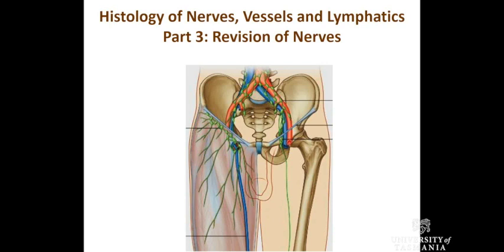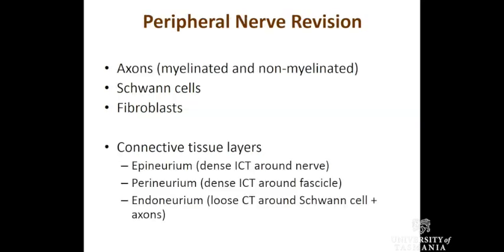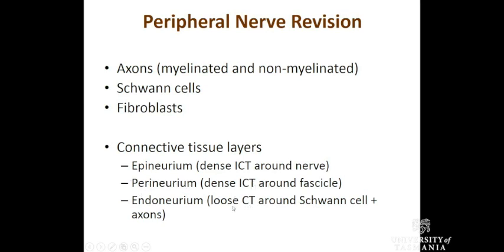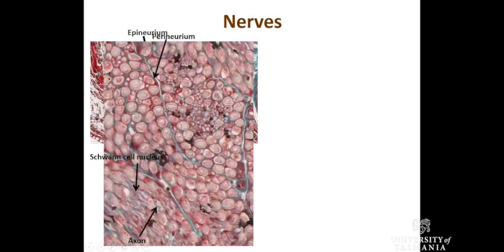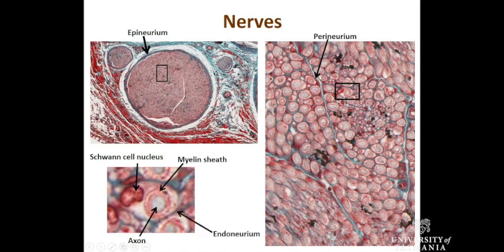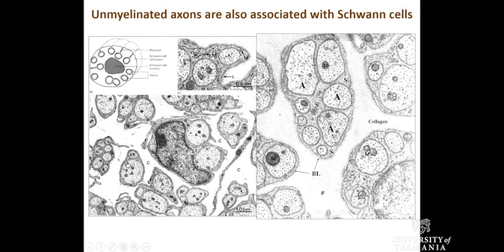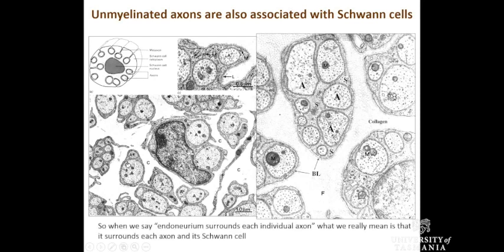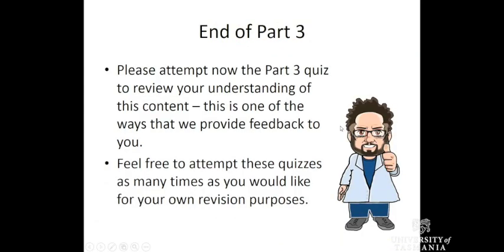Histology of Nerves, Vessels & Lymphatics: Part 3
Histology of Nerves